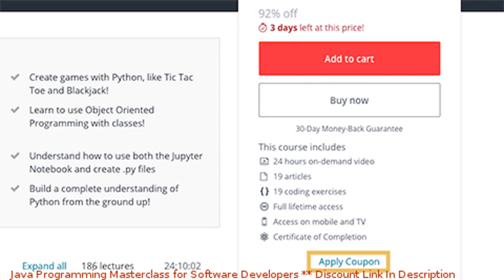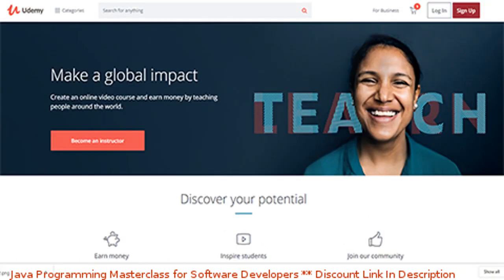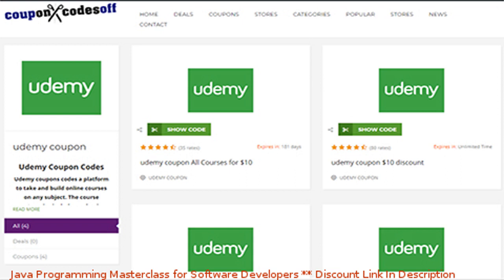Java Programming Masterclass for Software Developers coupon - udemy discount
Java Programming Masterclass for Software Developers discount

Price: $94.99

Learn Java In This Course And Become a Computer Programmer. Obtain valuable Core Java Skills And Java Certification